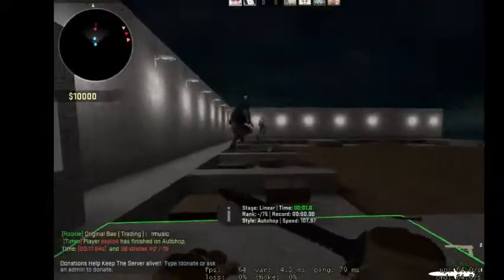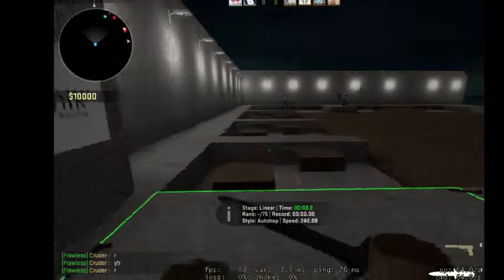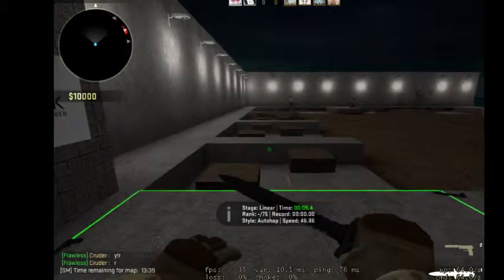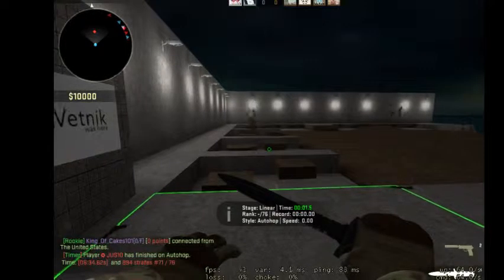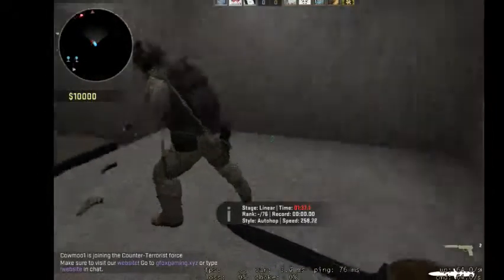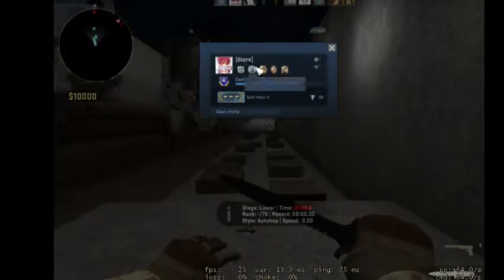My First CS:GO Video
This is my first ever video on this channel and its recorded on a bhop map while i explain things in the background!